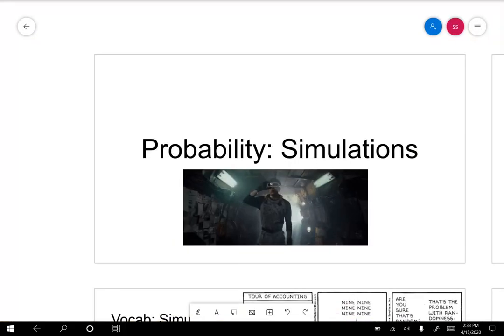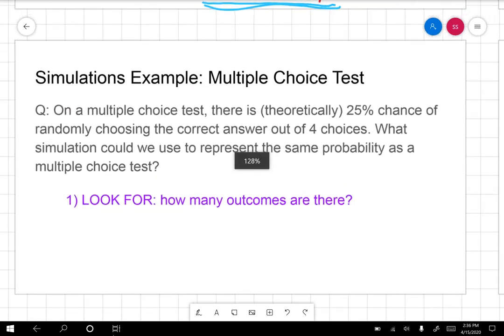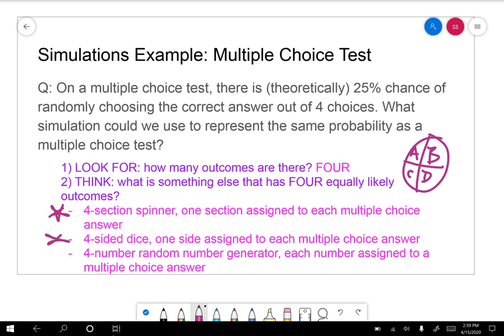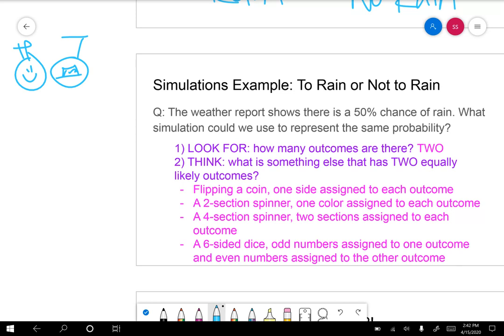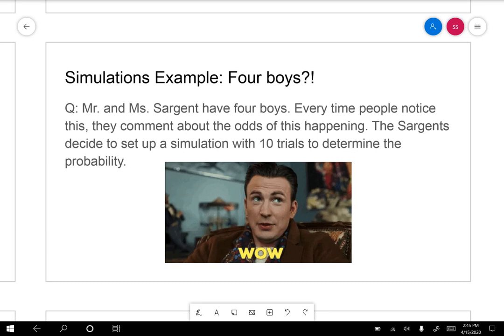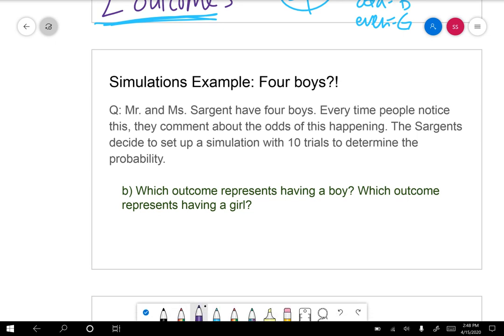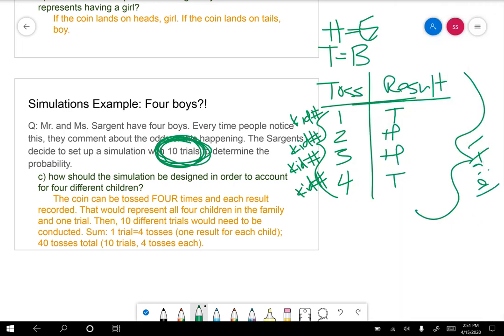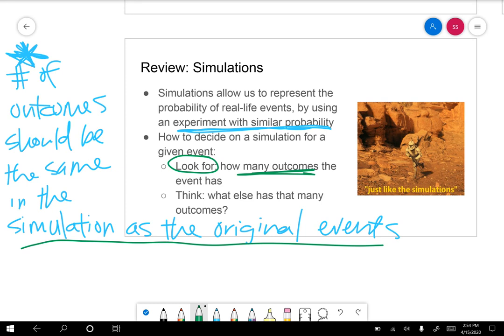Probability Simulations: Examples